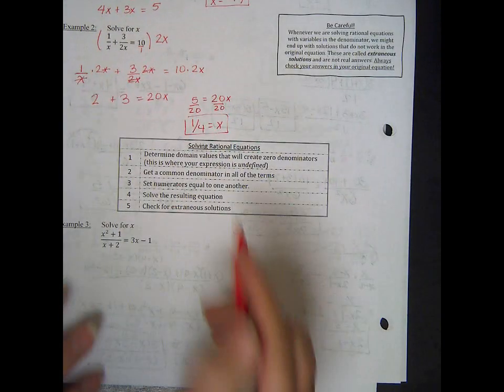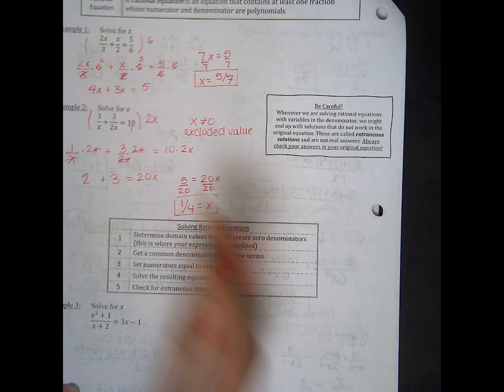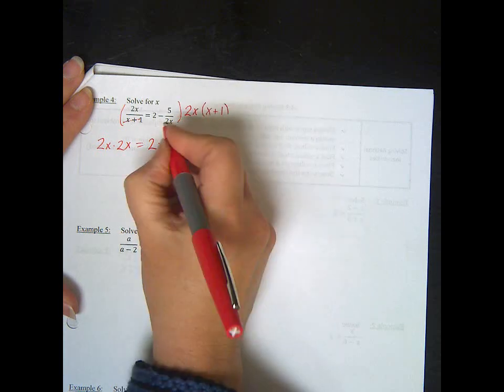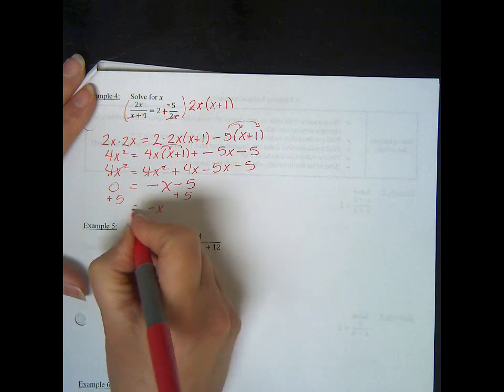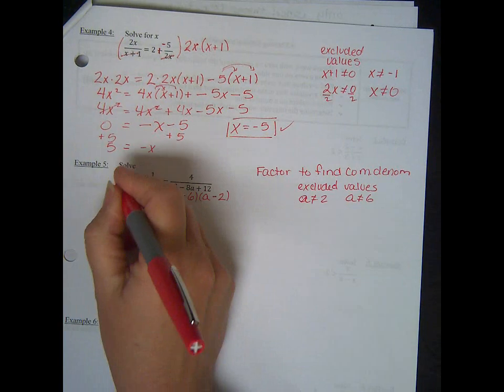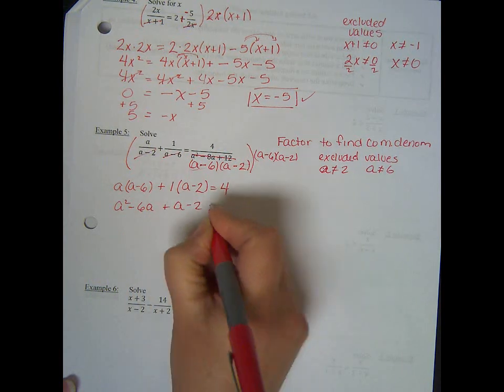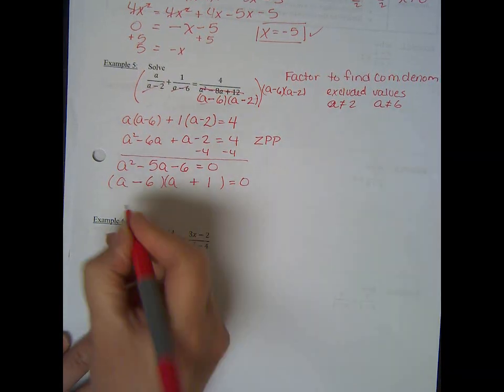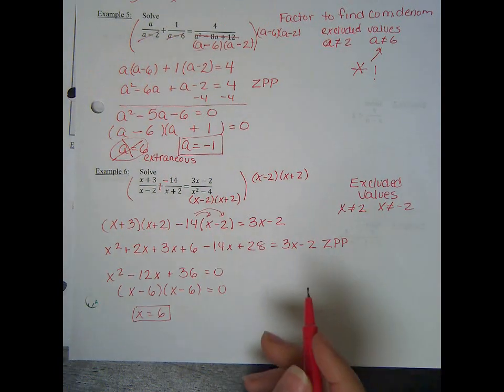AAT 4.2 Solving Rational Equations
Notes to go with AAT notes